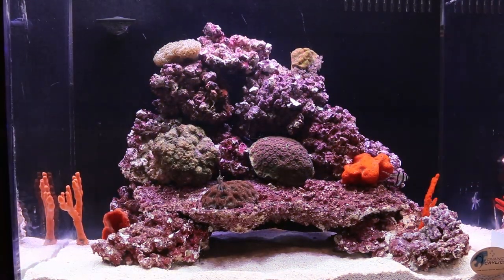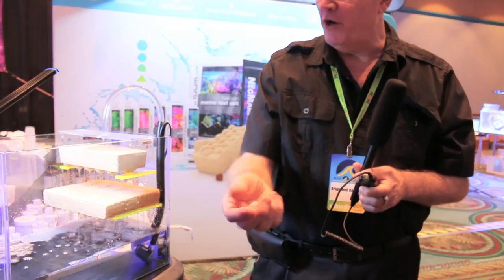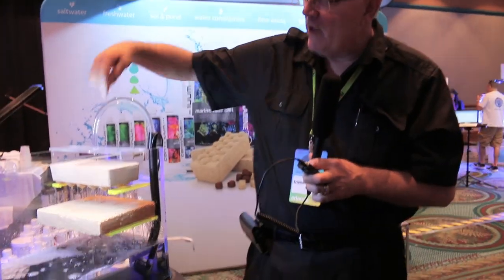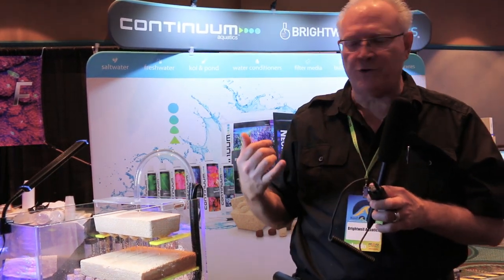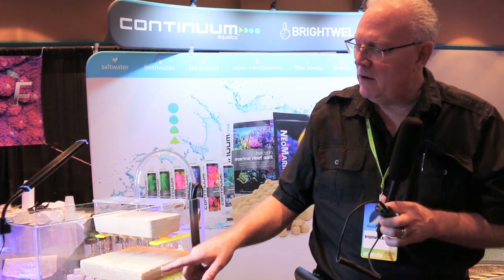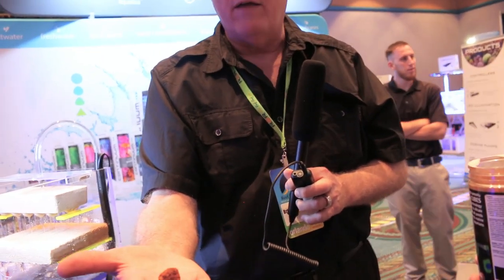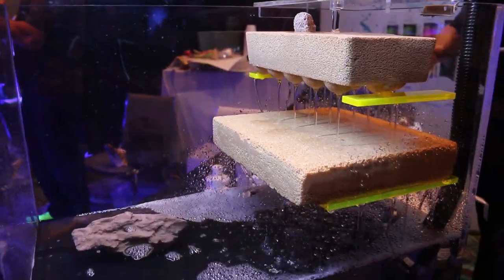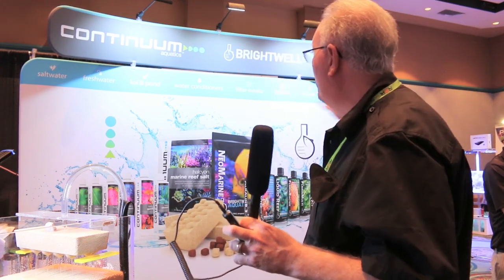Brightwell Aquatics Xport BRICKS at Reefapalooza!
I stopped by the Continuum Aquatics and Brightwell Aquatics booth at Reefapalooza Orlando to learn more about Xport Bricks and Plates.
The Xport bricks and plates from Brightwell Aquatics are a way of biological filtration for your aquarium that helps helps to complete the nitrogen cycle. They grow beneficial bacteria that help convert waste and nutrients breaking them down to ammonia, nitrite, nitrate and then completes the cycle by converting nitrate into nitrogen gas.

FOLLOW THIS LINK TO GET YOURS!

Title: Show Me
By: DJ Quads